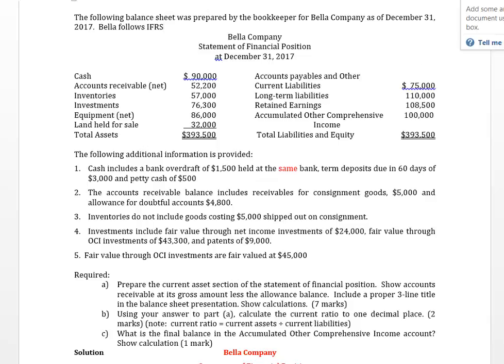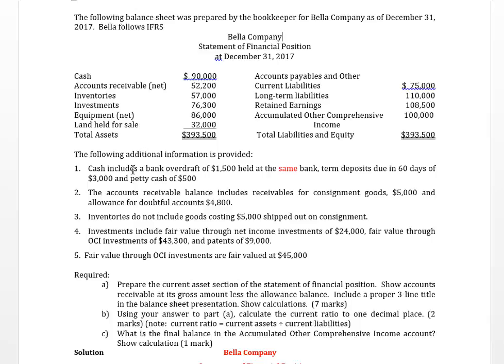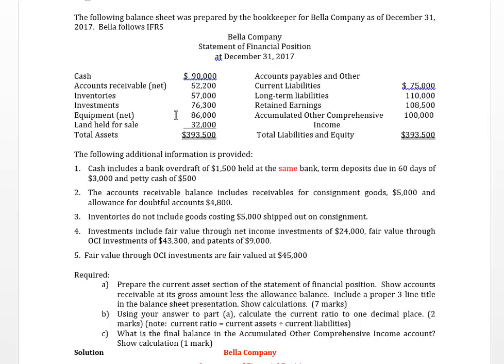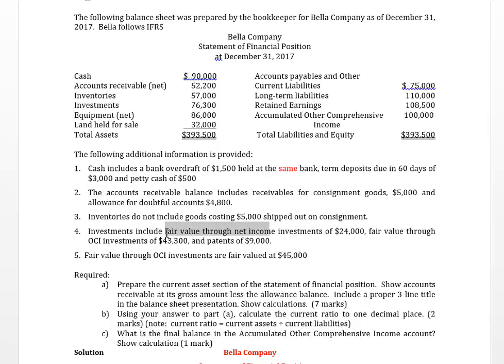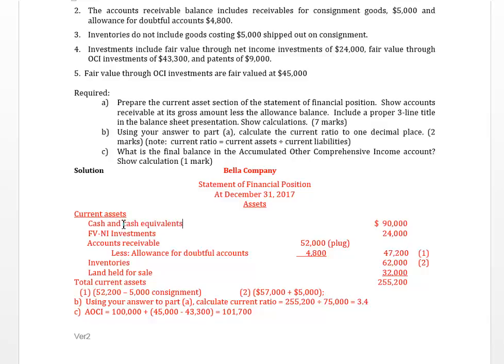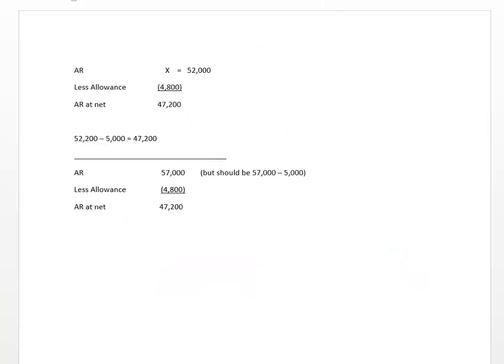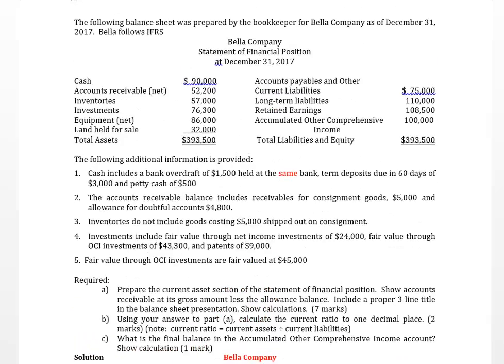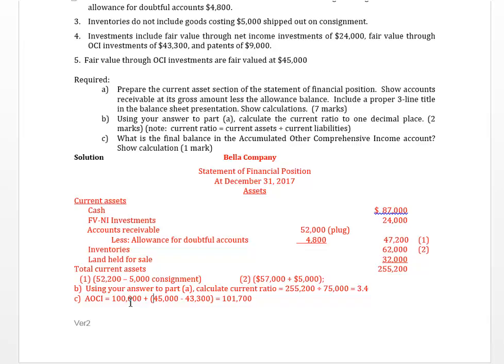Video SOLUTION Quiz Chapter 5 Ver 2